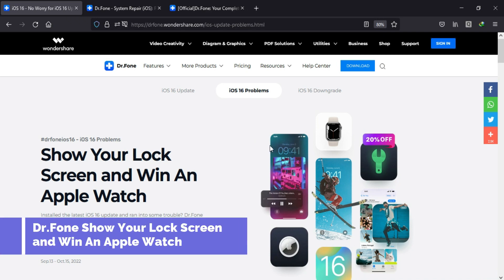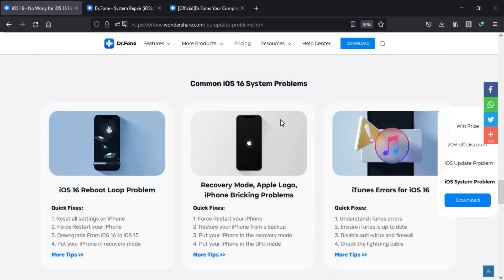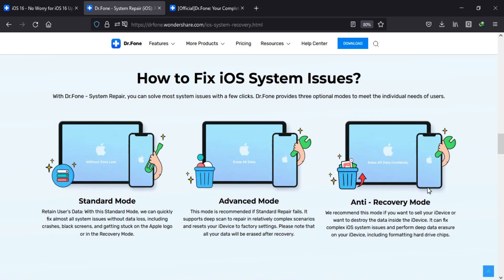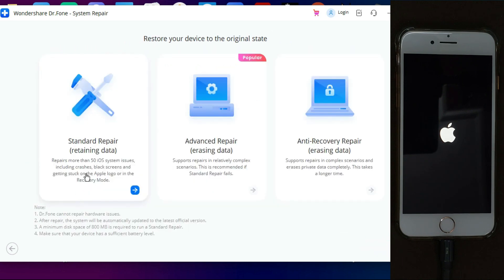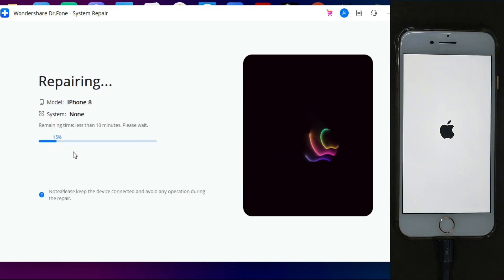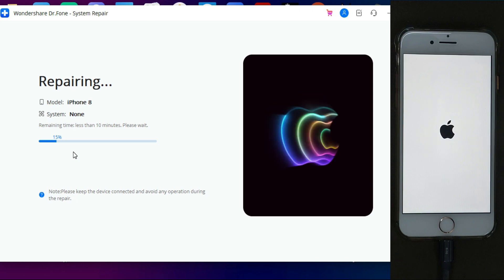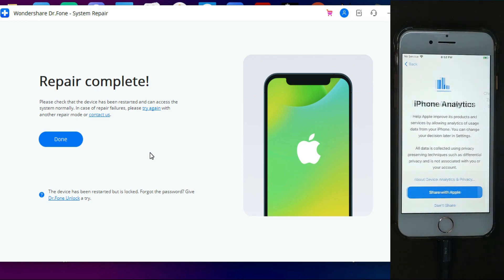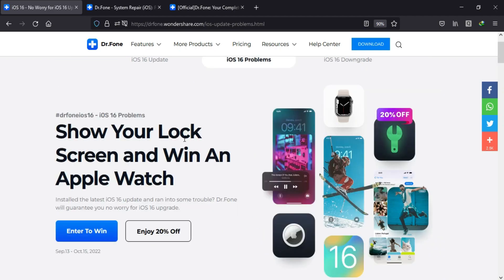Fix iPhone/iPad iOS 16 Repair iOS system issues Apple Logo/Recovery Stuck/Black Screen/Dfu/Boot Loop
Try Dr.Fone to fix iPhone/iPad iOS 16 Repair iOS system issues Apple Logo/Recovery Stuck/Black Screen/Dfu/Boot Loop

Wondershare Dr.Fone - System Repair (iOS)
· Fix most iOS issues without data loss
· Fix various iOS system issues like white Apple logo, boot loop, etc.
· Downgrade iOS 16 to Singed iOS Version.
· Work for all iOS versions and models of iPhone, iPad, and iPod touch.
· Easy & simple process. Everyone can fix the iOS/iPadOS system with a few clicks
Dr.Fone is a complete mobile device solution for all iOS devices. It solves problems either when or after you update your device to iOS 16

By Justatech
By iJustatech
By iamjustatech